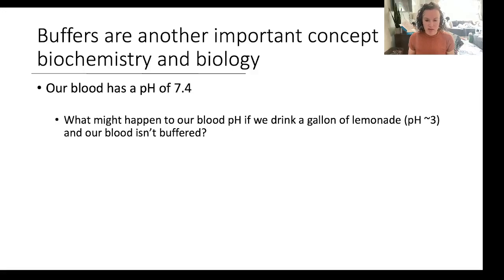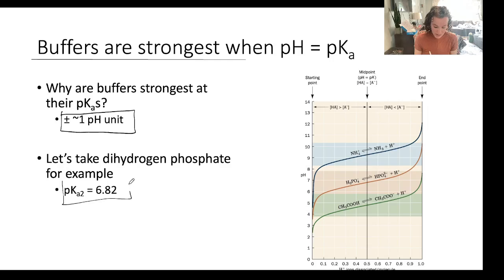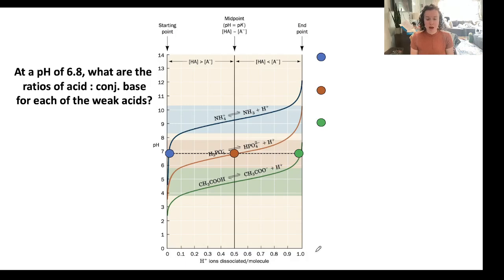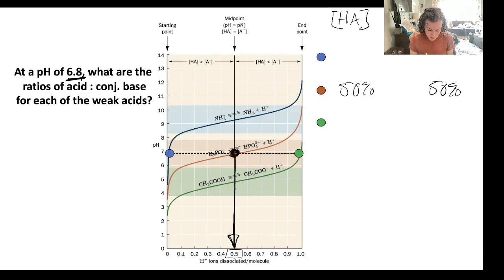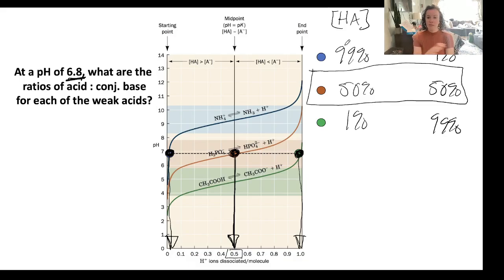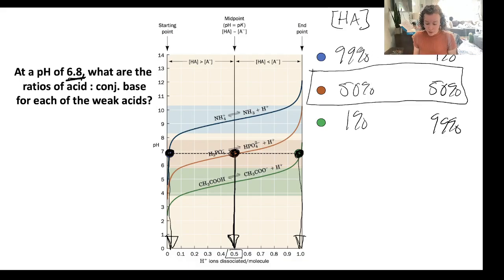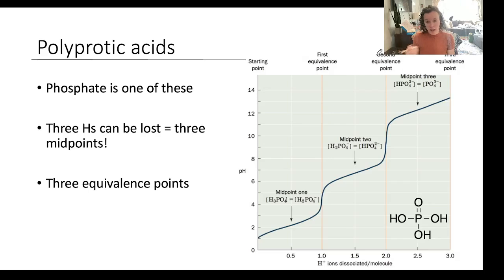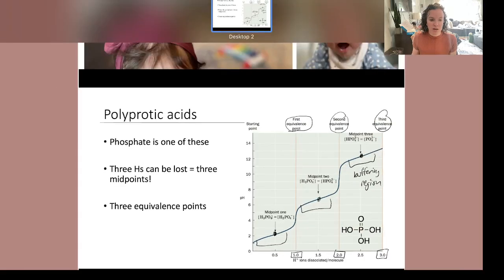Buffers 2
Video 2 of Buffers Lecture